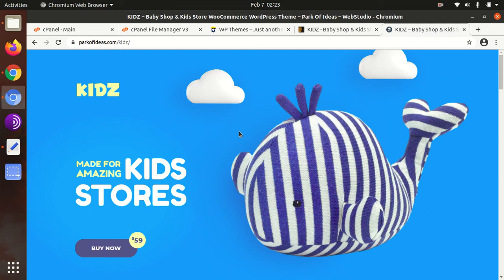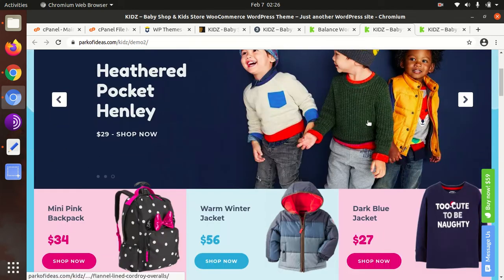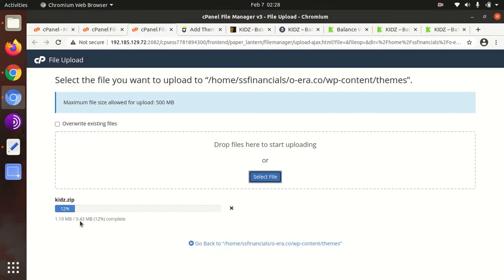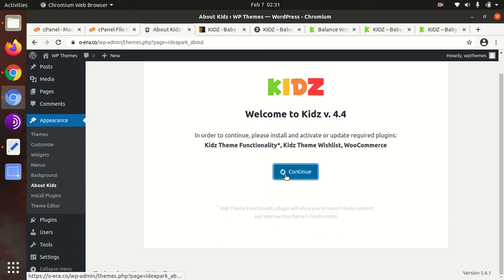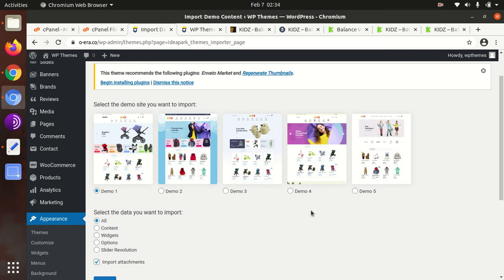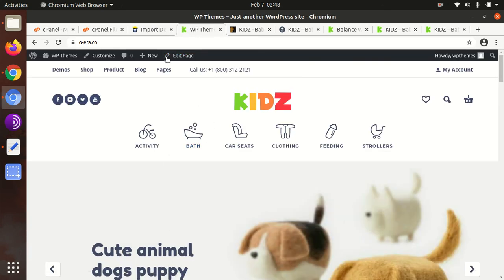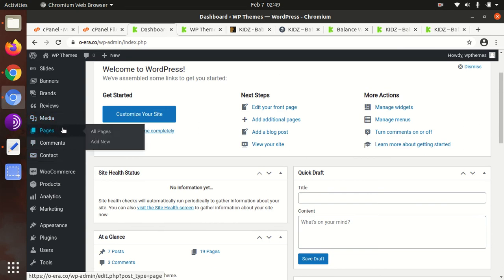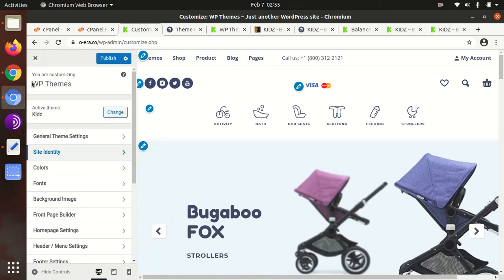KIDZ - Baby Shop & Kids Store WordPress Theme | Online Store Theme for Children Website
KIDZ WP Theme is a modern, minimalist, and amazing fast WooCommerce WordPress Theme.
You can use KIDZ Theme for Baby Shop, Kids Store, Toys Store, Kids Clothes Shop, or any other e-commerce website. Customize our Baby Shop WordPress Theme easily and have fun. Kidz WordPress Theme is perfect for SEO and visitors.

Kidz WordPress Theme comes with Six Demo Stores at which you can customize layouts, header, colors, fonts, icons and more. Through fast and simple FrontPage builder build your front page visually.

Kidz WordPress theme is Amazing Fast, perfect for SEO and perfect for visitors and the Kidz WordPress theme is Mobile Ready i.e. perfect on any devices and it is retina ready.
Watch the complete video for installation, demo content import, theme and customization features of Kidz WordPress Theme.